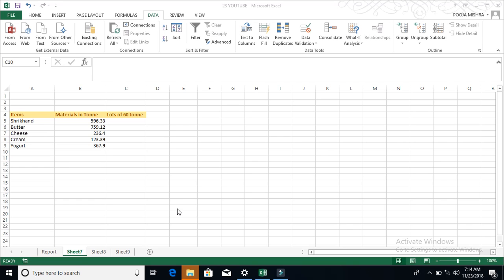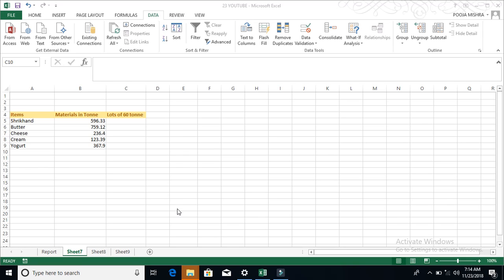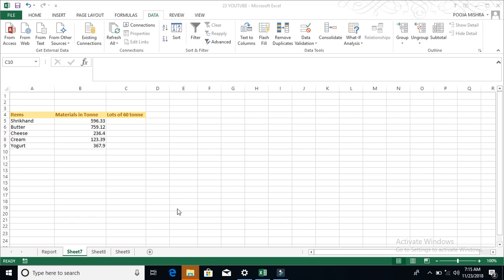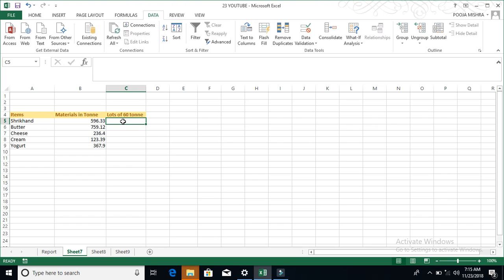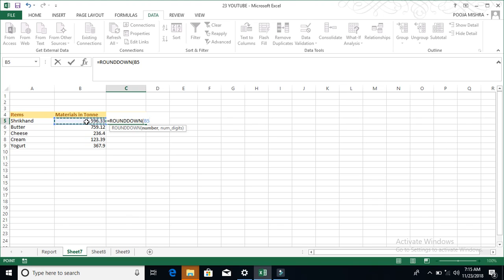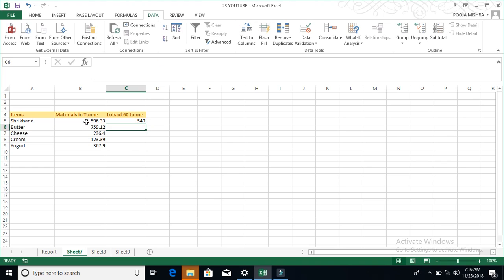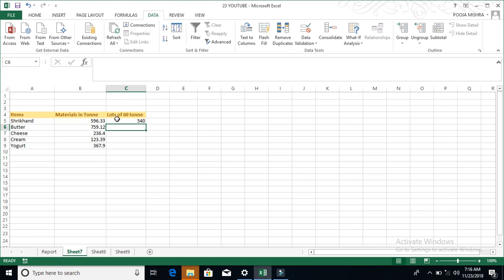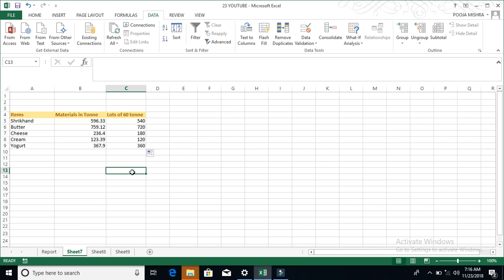Rounddown guide to avoid decimal Point.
Namashakar ,
Hello Everyone,
In this video we talk about Rounddown function.
In mother world production industry there is big problem arise when the BI (Business Intelligence) appointed in Manager post of  mother world production industry.
He used his experience and intelligence and send the stock in 60 lots each without wasting a single moment.
The full story …. In video form go and visit the mother world site.
The very new Rounddown function formula arise or discovered by this manager.
Thank you so much ,mother world.
Enjoy the video and apply on your workplace and see what happen.